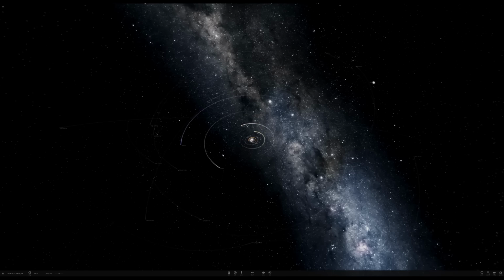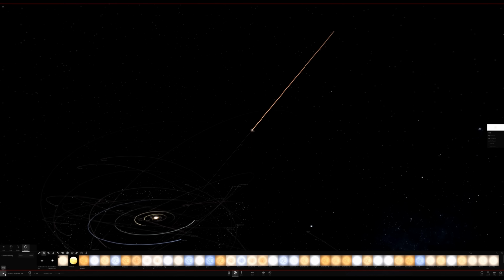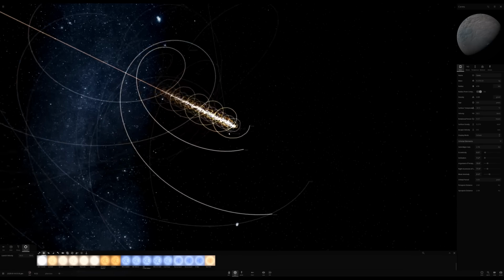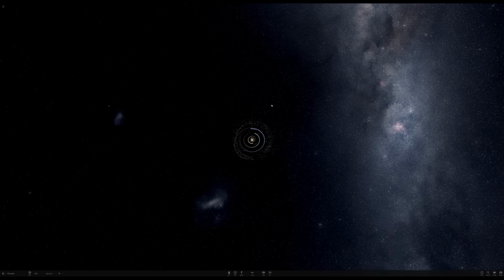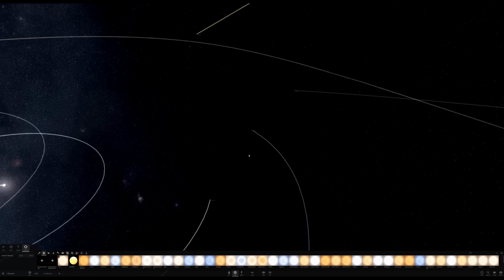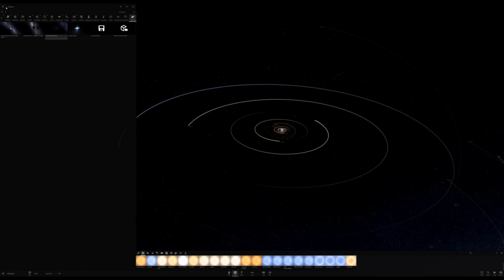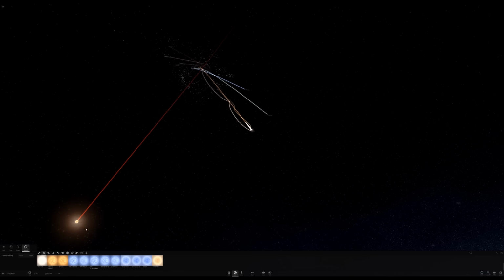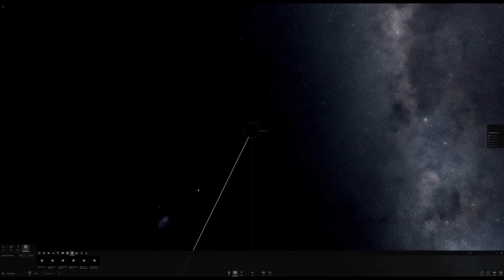What if Other Stars Flew Through our Solar System?!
Hello! Today I'm going to be experimenting with a suggestion I received in a comment to see what would happen if a star flew through our solar system!